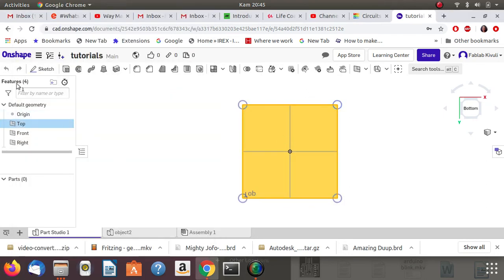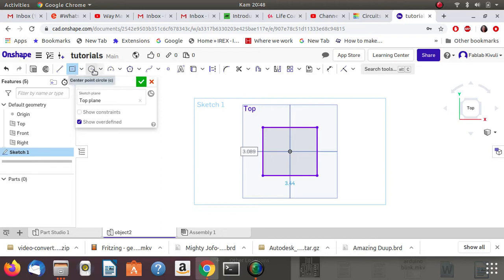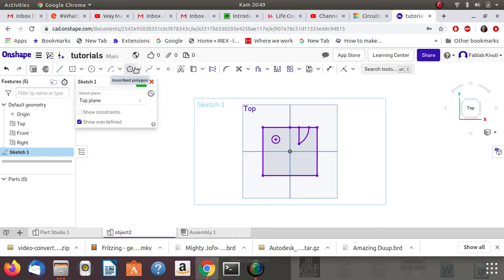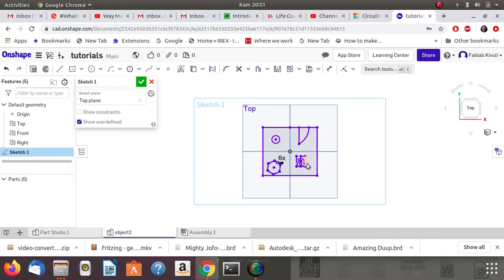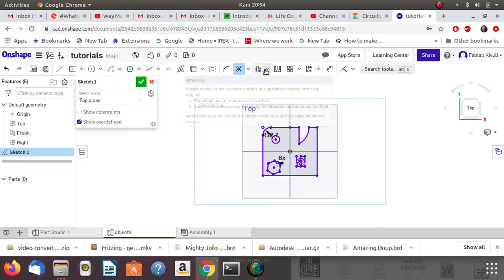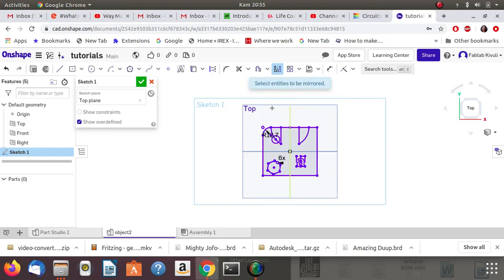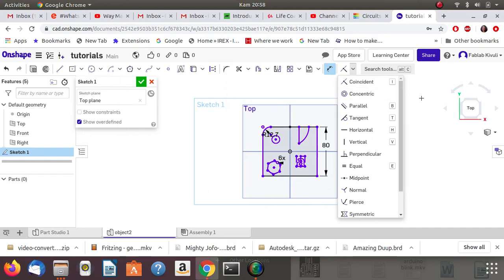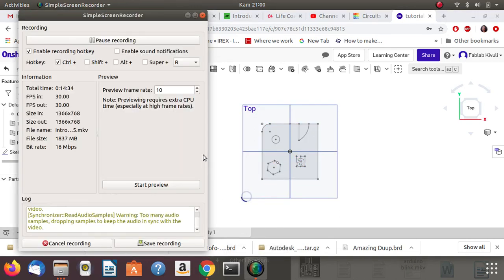intro to onshape sketching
the basics of sketching